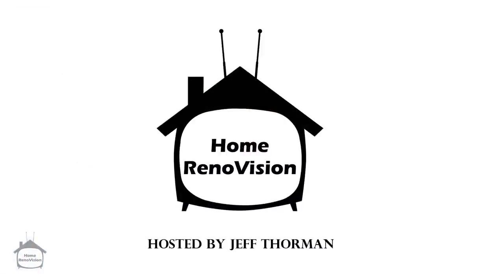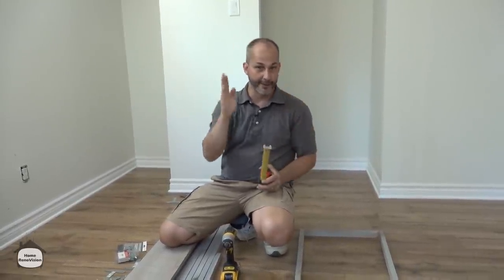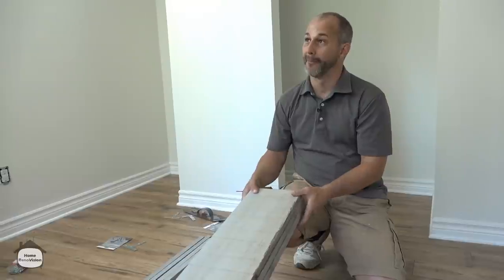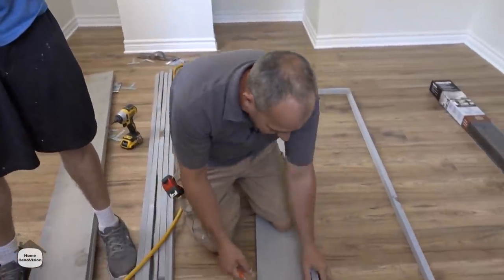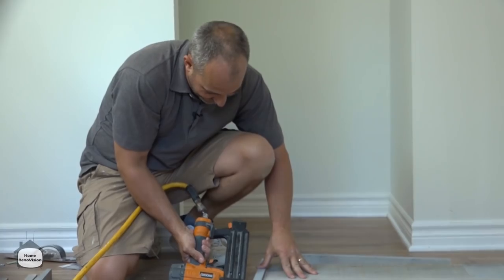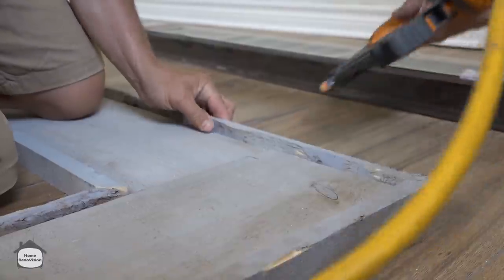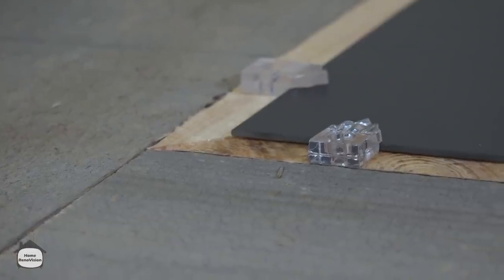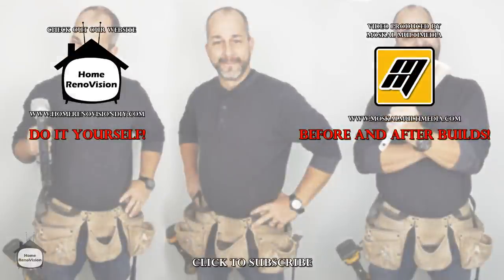How to Build a Custom Barn Board Door with Mirror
Just a few minutes and a little know how and you can build your own custom door.

🔨 SHOP TOOLS 🔨